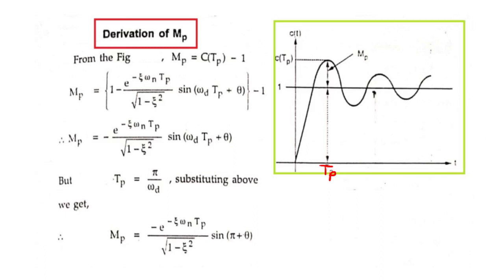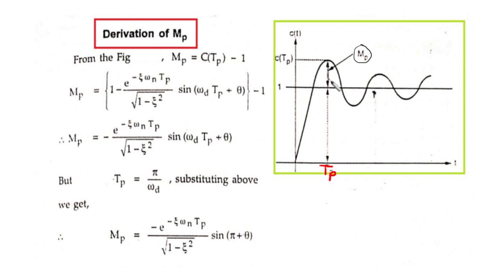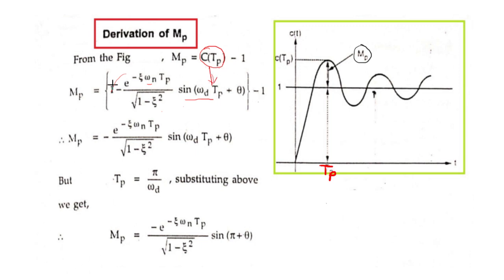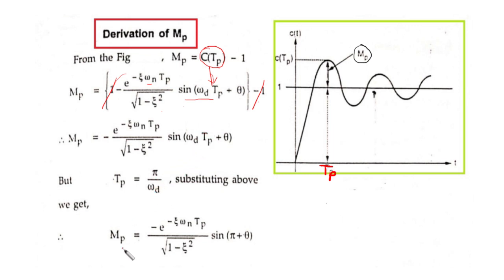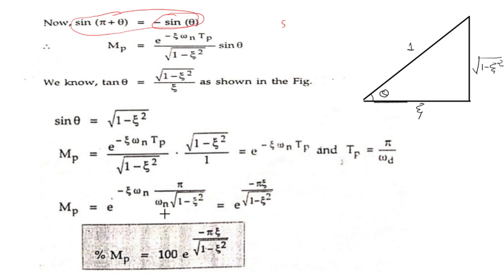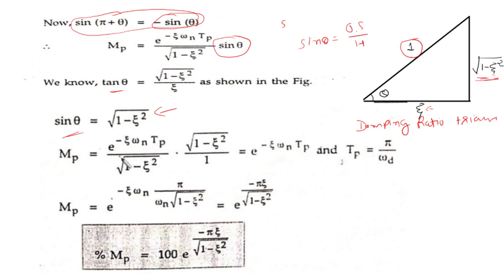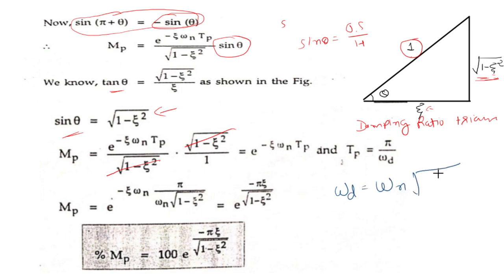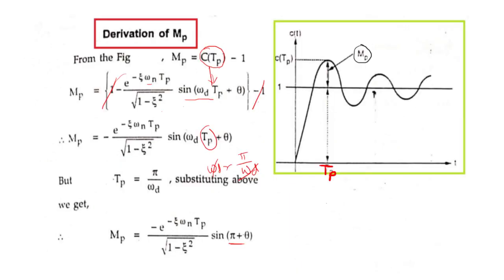Derive Peak Overshoot Mp | Maximum Overshoot | Control System Theory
Peak overshoot Mp is defined as the deviation of the response at peak time from the final value of response. It is also called the maximum overshoot.